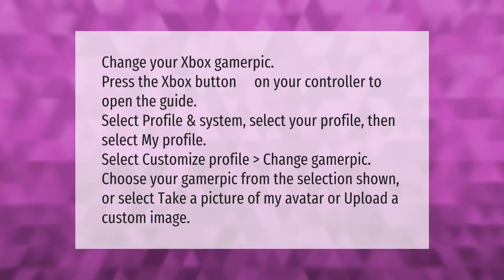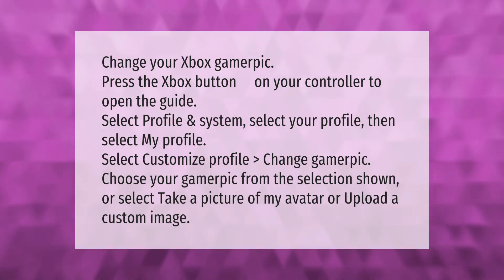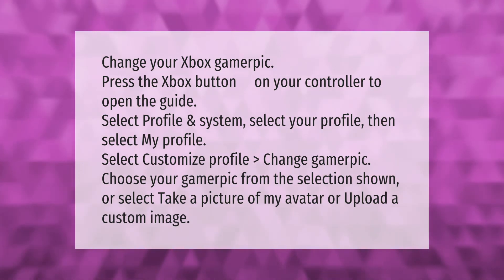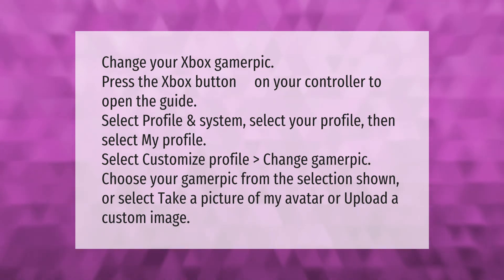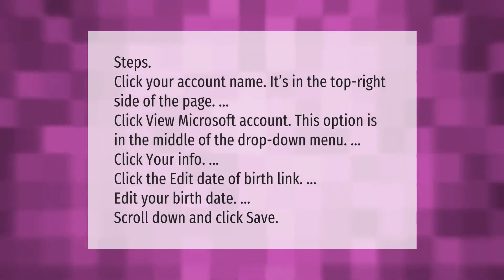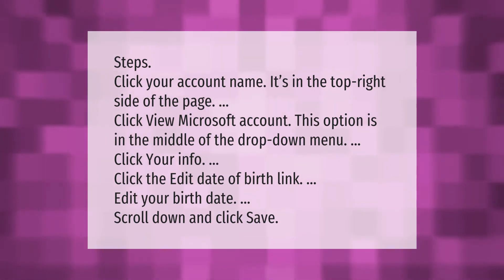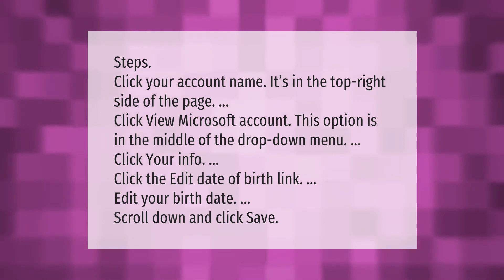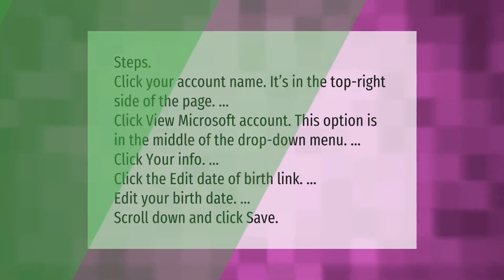Why can't I change my Gamerpic on Xbox app?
00:00 - Why can't I change my Gamerpic on Xbox app?
00:40 - How do you set a custom Gamerpic on Xbox?
01:15 - How do I change my age on Xbox?

Laura S. Harris (2021, January 13.) Why can't I change my Gamerpic on Xbox app?
    AskAbout.video/articles/Why-can-t-I-change-my-Gamerpic-on-Xbox-app-207189